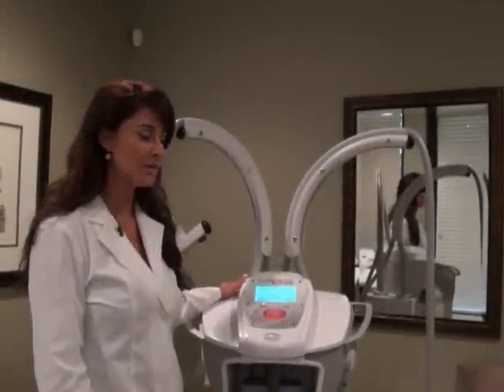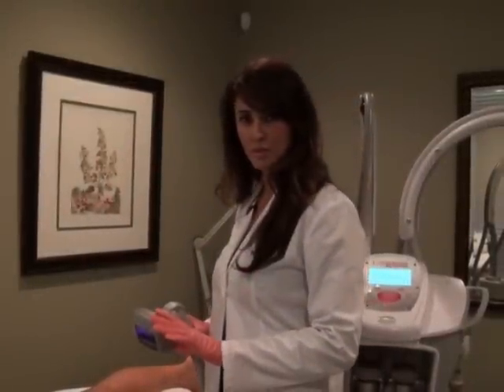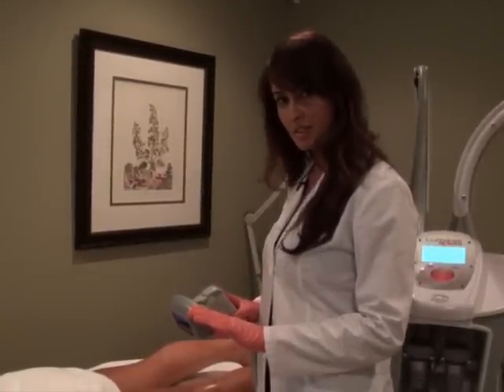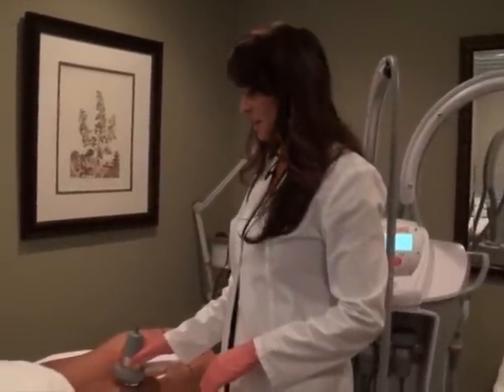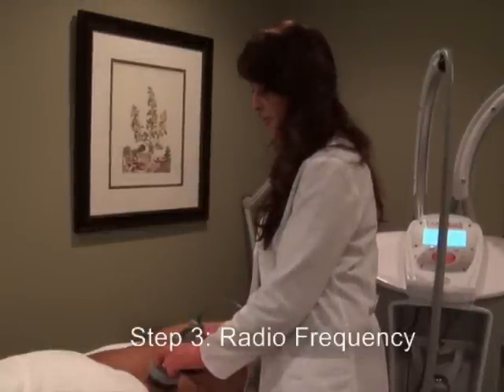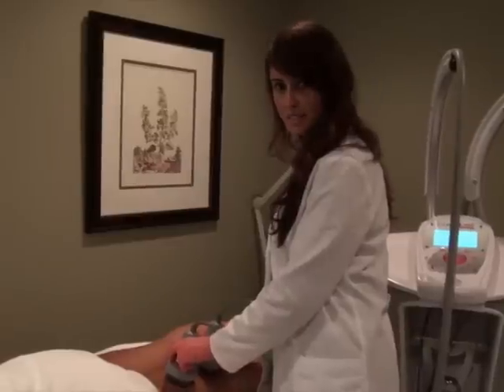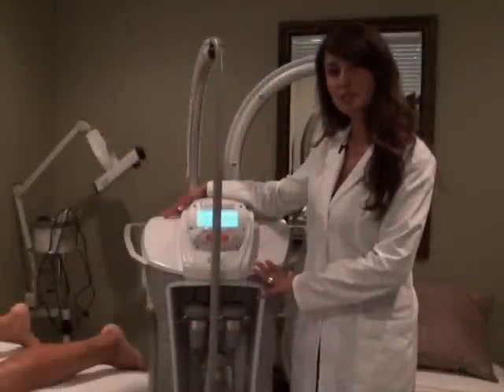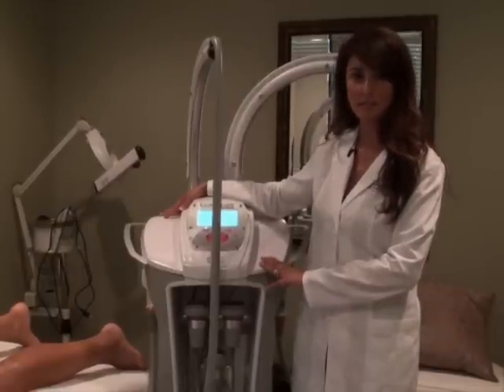Lumicell Cellulite Treatments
Our licensed medical aesthetician demonstrates the latest therapy for cellulite called Lumicell in our beautiful NJ Medical Spa.